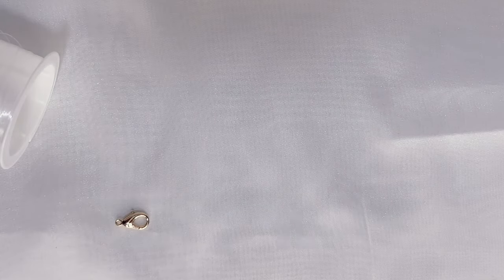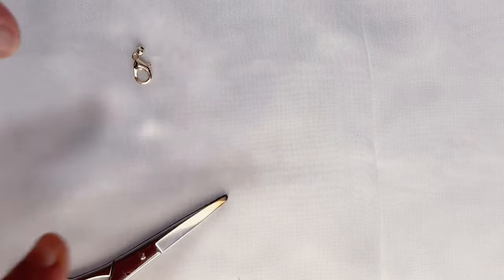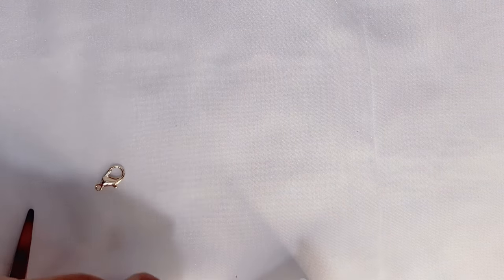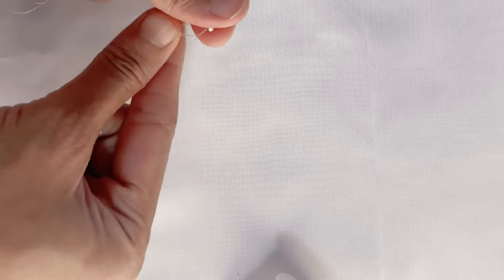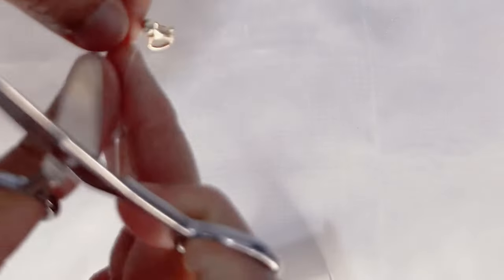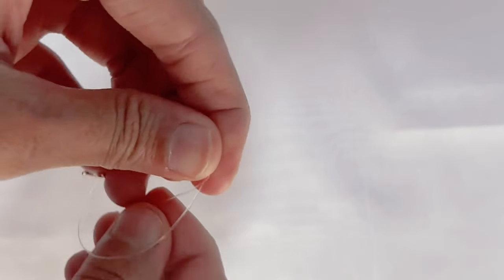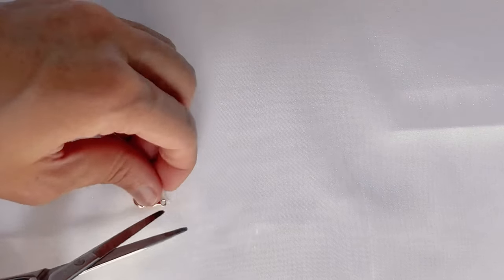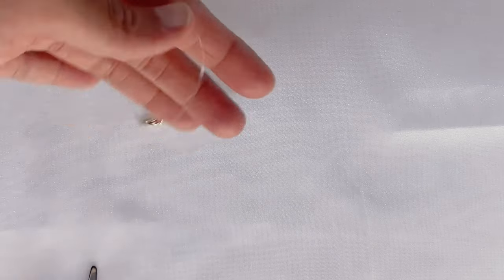Learn How to Make a Simple Lobster Clasp Necklace with This Easy Tutorial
Today I shared how you can attach any type of lobster clasp to elastic thread without any jump rings in the beginning of making necklace . If you are beginner to jewelry making you should watch this video ….

Learn how to attach jump rings to elastic thread : ( video coming soon)

Amira jwellery and more 🌟